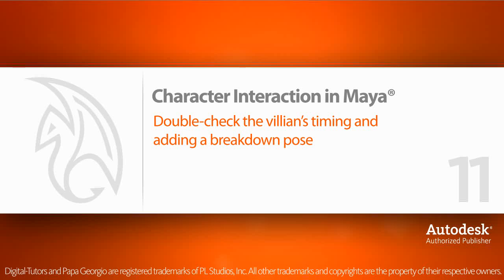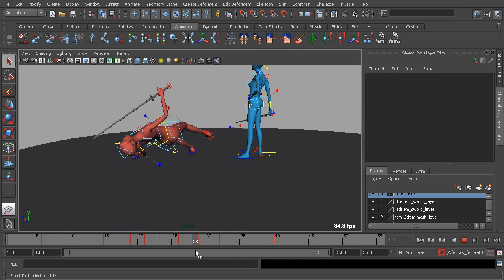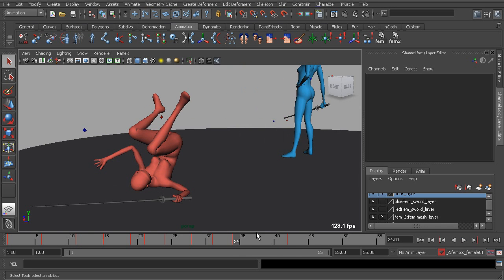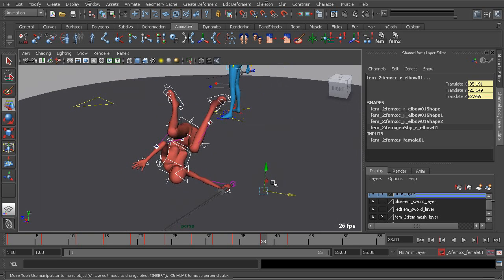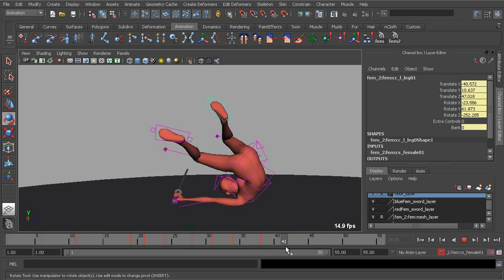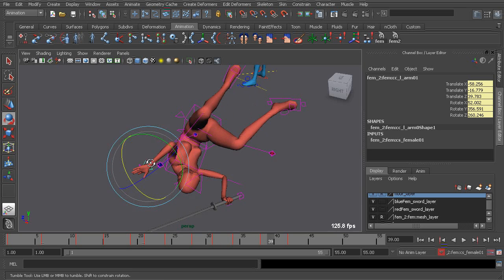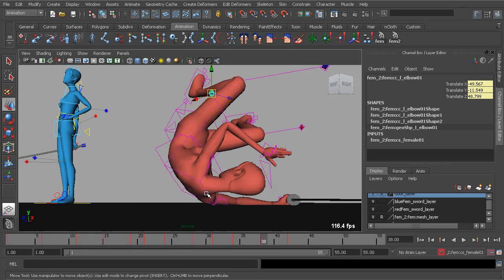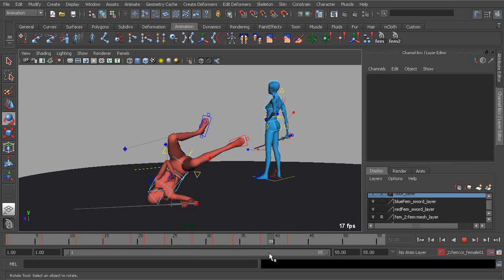11 Double check the villian's timing and adding a breakdown pose